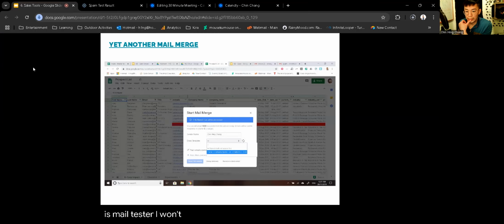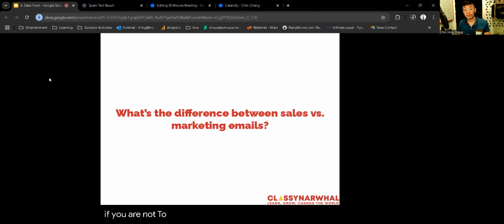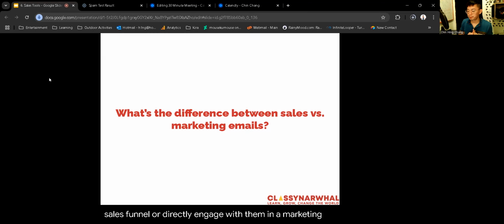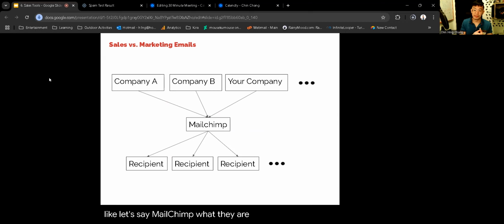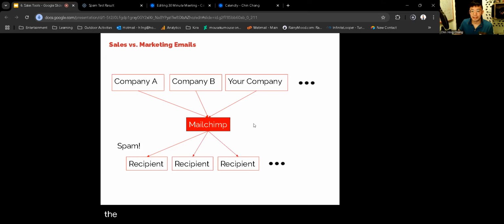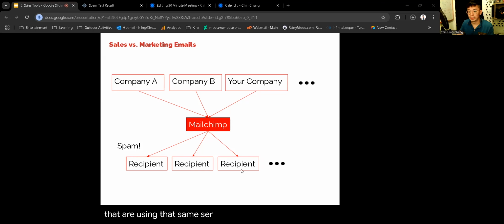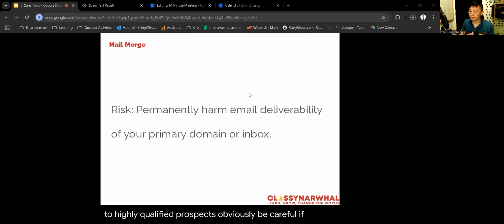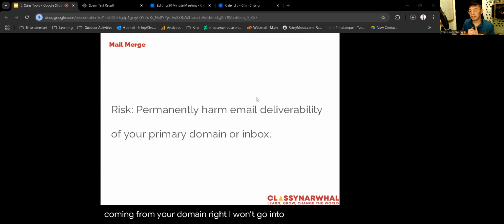Sales Tools: Yet Another Mail Merge (YAMM)